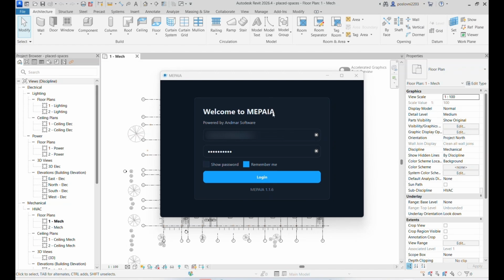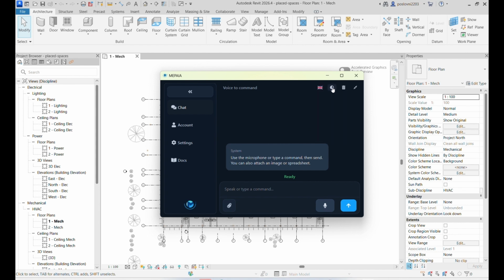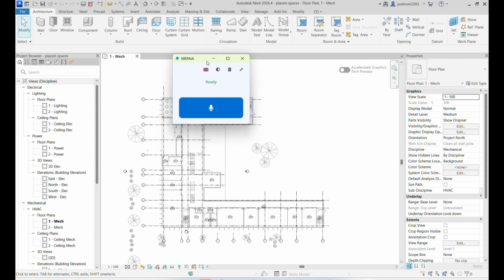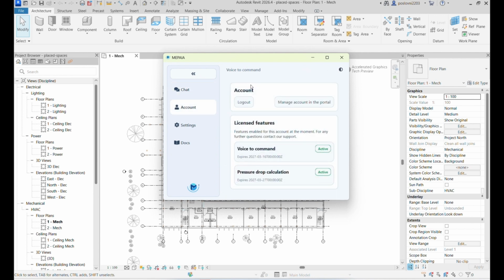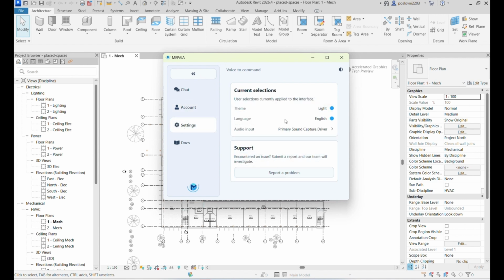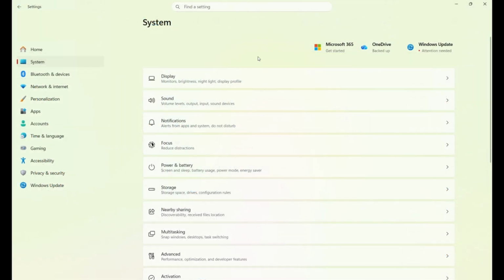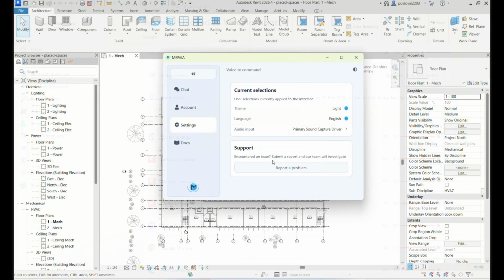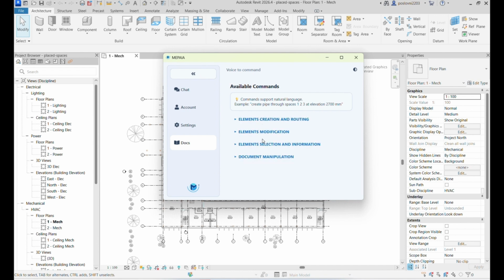MEPAIA GUI GUIDE – AI for Revit Tutorial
Discover how MEPAIA’s GUI GUIDE simplifies complex workflows with AI for Revit. Step-by-step video tutorial designed for engineers optimizing system design and collaboration.